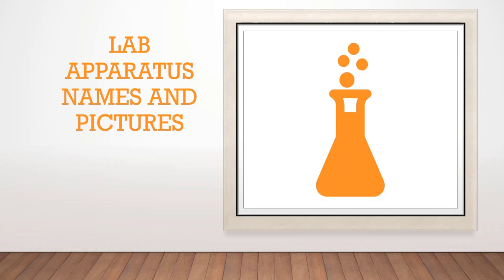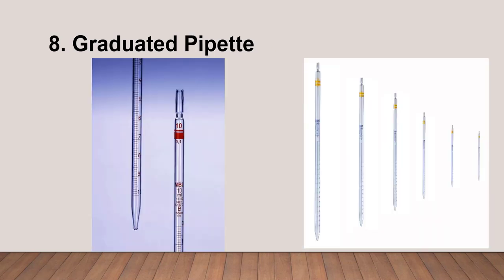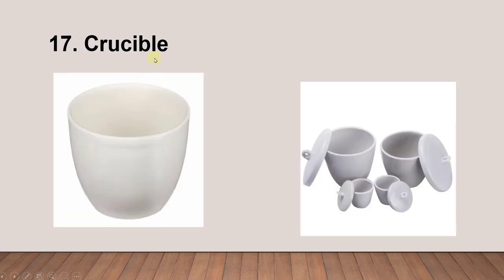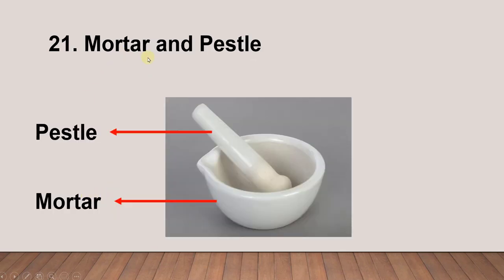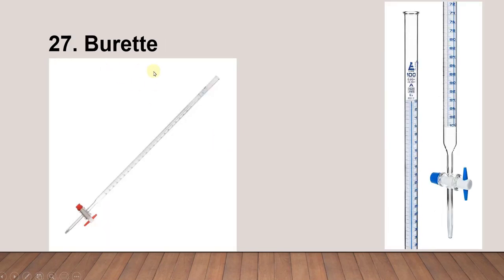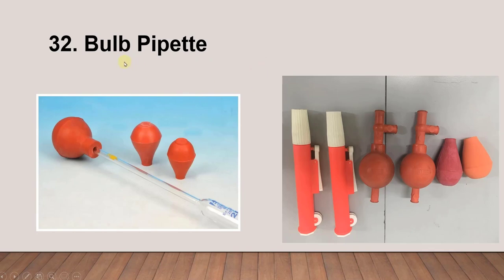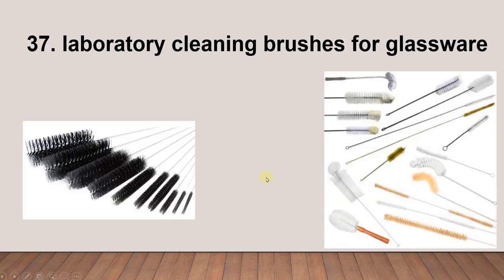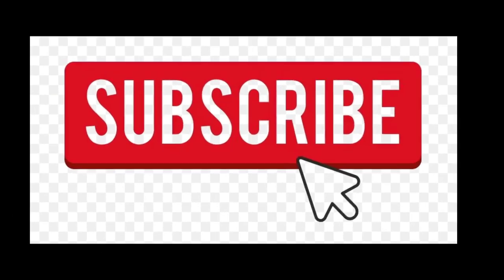Apparatus in the chemistry lab